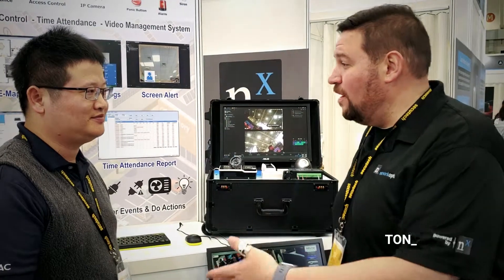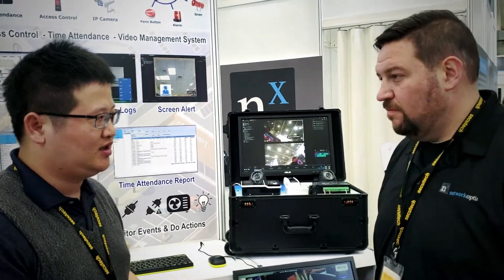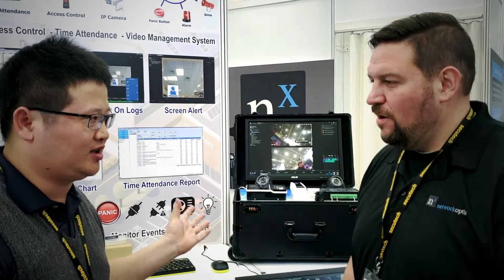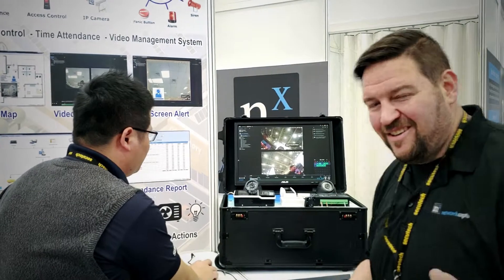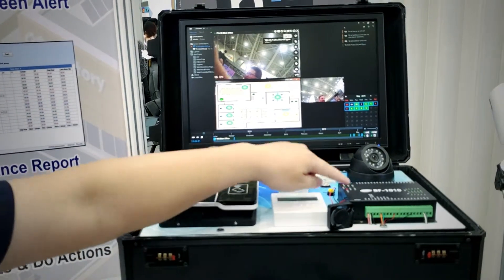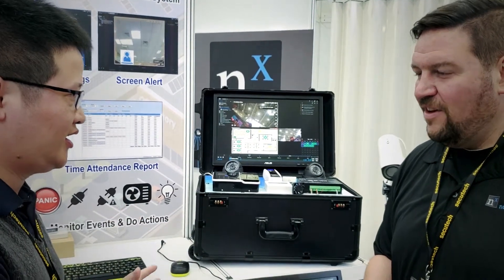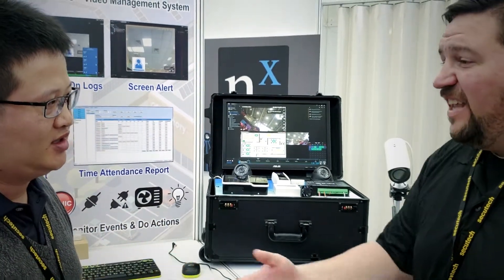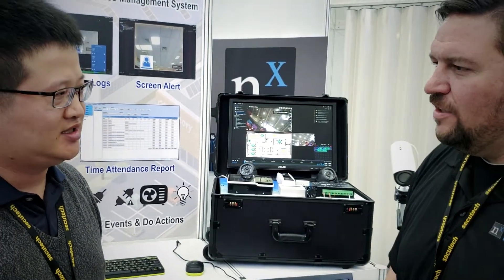Chiyu Works With Nx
At Secutech Taipei 2019 Tony Luce met with Bill Huang from Chiyu to discuss how Chiyu's Access Control solution Works with Nx.

Develop your own integration with Nx Meta VMP (and all Powered-by-Nx products) or Nx Witness VMS - get started